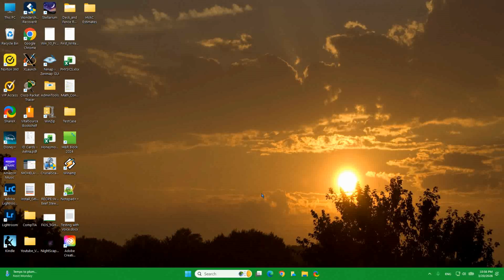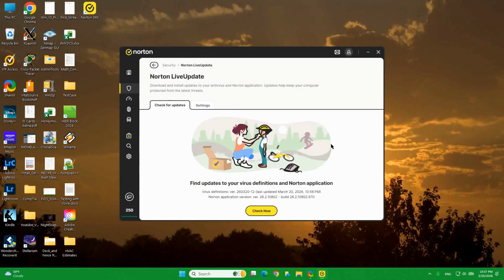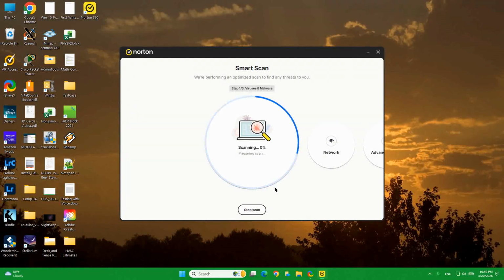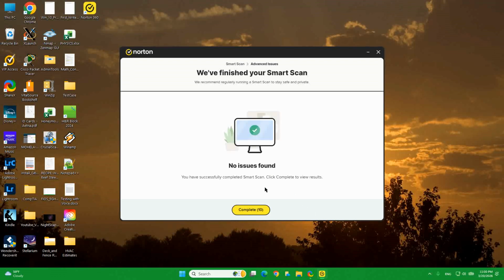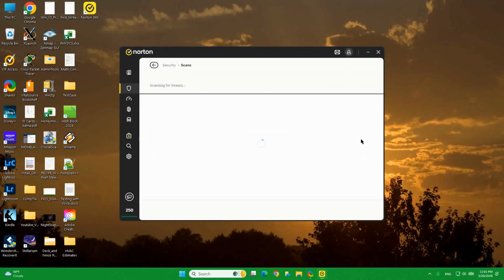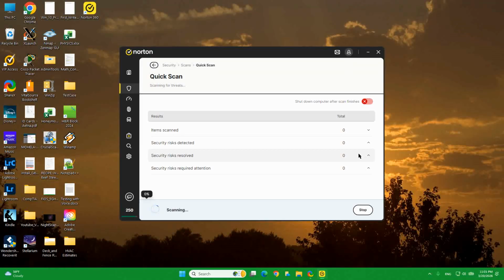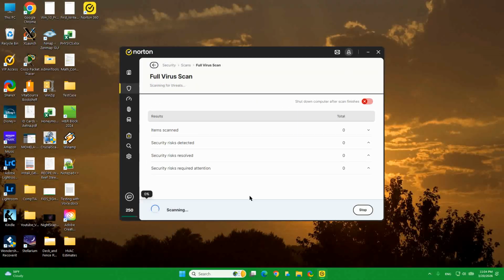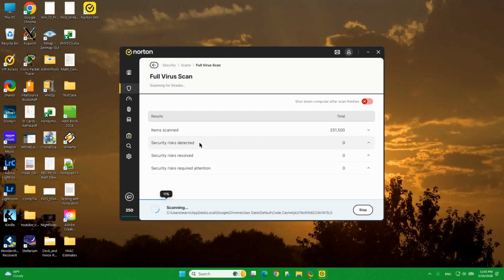Castor26-019 Norton tunning Norton Antivirus live Update executing SmartScan QuickScan and FullScan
This is a critical tool, also, for protecting your PCs files from being infected by software viruses, malware, and any of the boogie monsters (hackers) on the internet.

You need to be paranoid about your data, on your laptop, and your cellphone, but this is where you start.